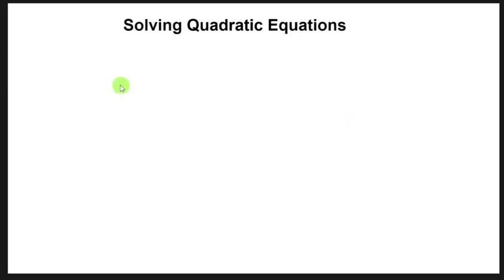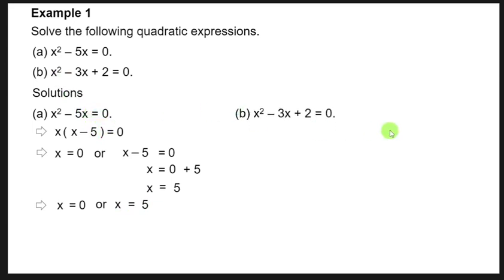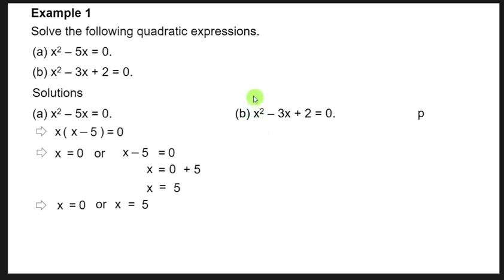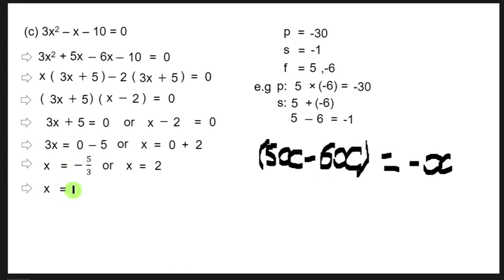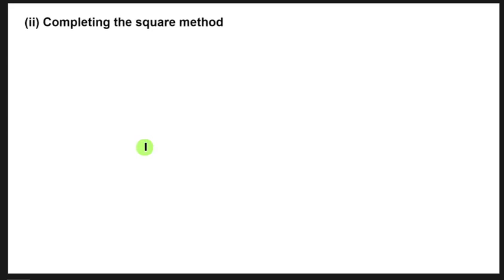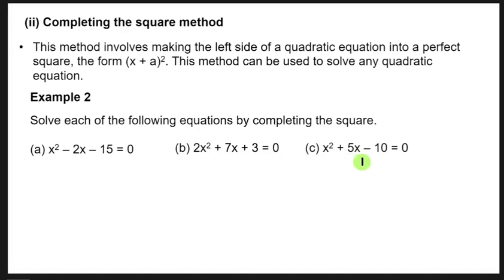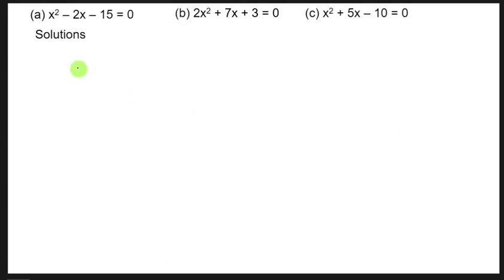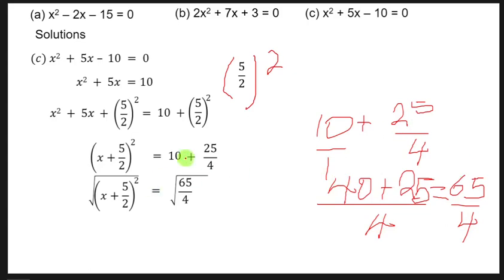Mathematics lesson 9 on solving quadratic equations using the factorization & the completing square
This lesson teaches you how to solve quadratic equations using the factorization and completing the square method.

IMPORTANT MESSAGE:
Check for my book on Amazon, it is entitled " Chemistry for Secondary School" an introduction to chemistry. Check for it by click on the link below to be able to read the first chapters for free. Please let me know your feedback, thank you: